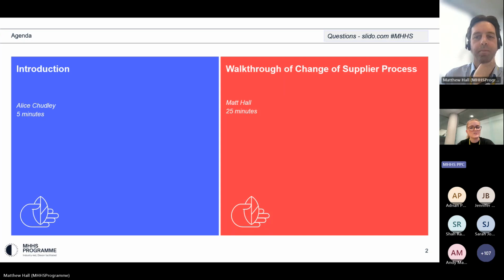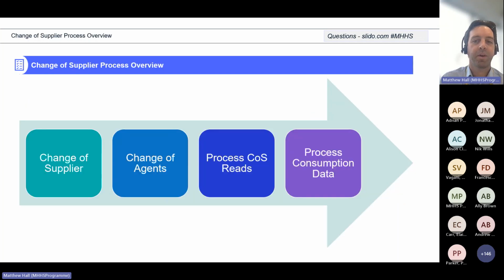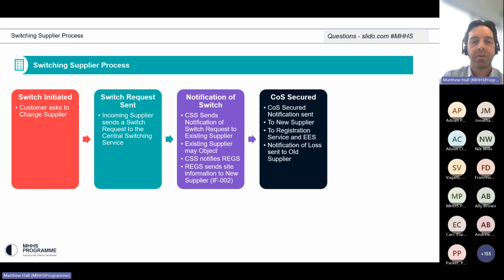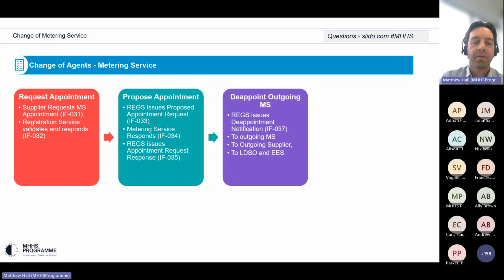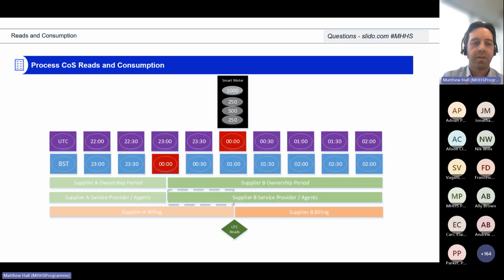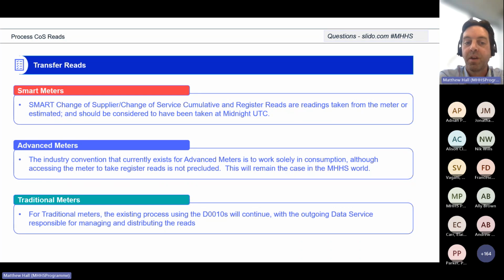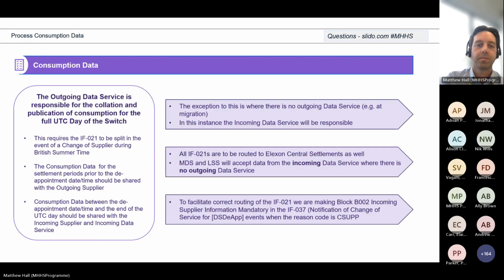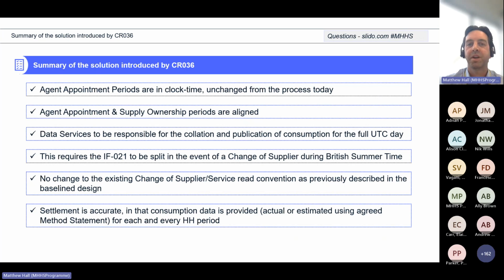MHHS Webinar: Change of Supplier process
Our next webinar in the MHHS Webinar Series focuses on the Change of Supplier process.

Following the IPA’s recommendations around CR036, the Design Team would like to present an end to end walkthrough of the Change of Supplier process whilst looking at the areas that have been impacted by CR036. Please note this webinar will not be covering the CR036 appeal, the change process or the wider industry issue.

The objective of this walkthrough is to ensure participants who attend the session have a common understanding of the Change of Supplier and Change of Service process, as well as to support participants in their design, build and test activities.